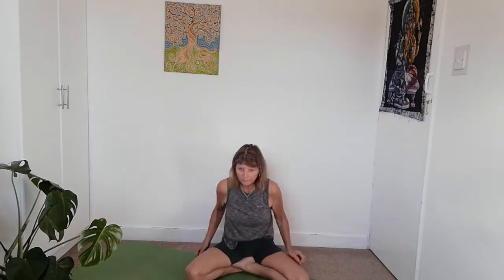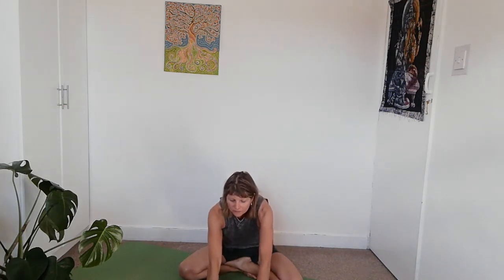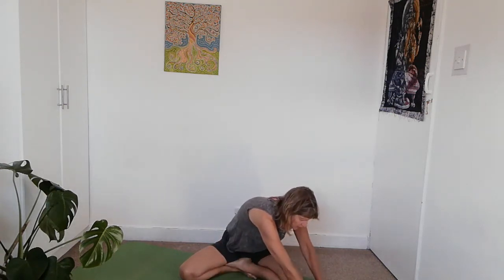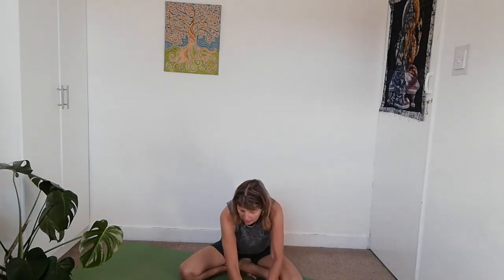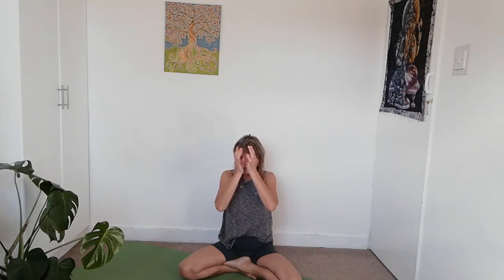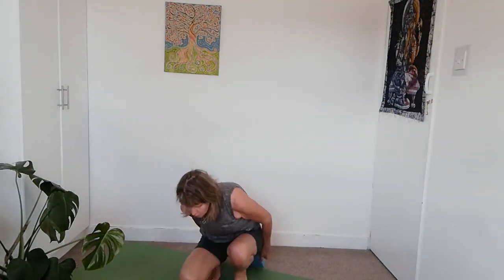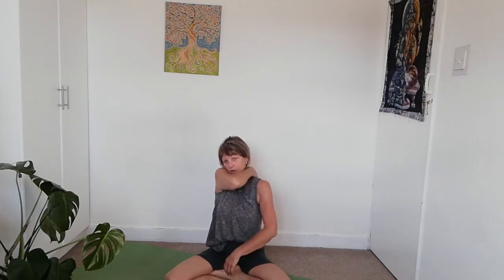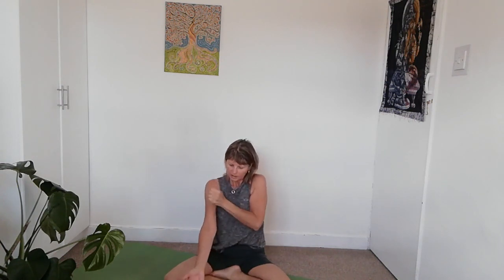Warm Up & upper body Do IN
A short sequence for grounding yourself.
Warm up & stretch
Move the qi in your upper body to feel awake